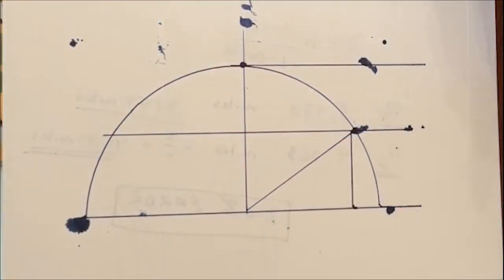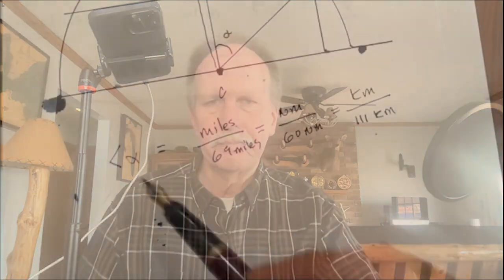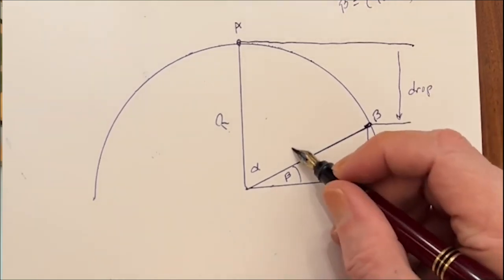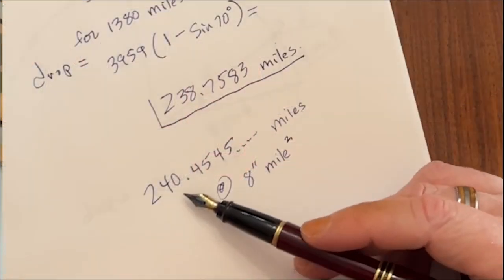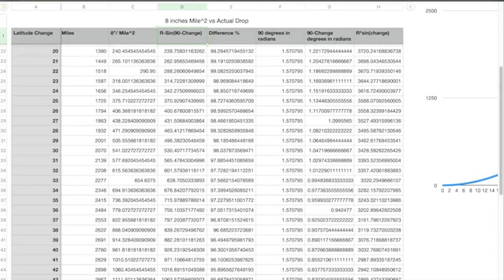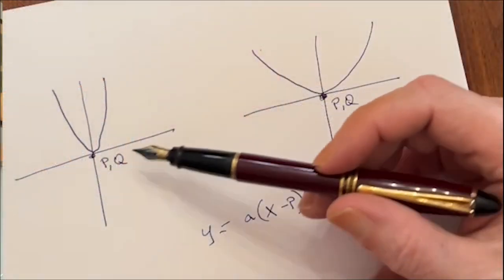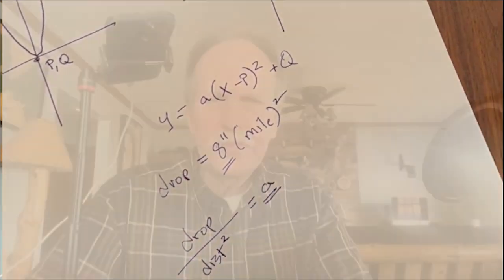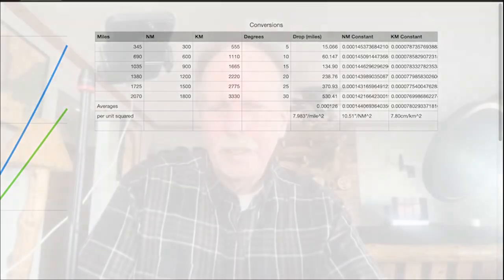The DECISIVE 8 inches mile^2 Video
We often hear of the earth curving 8 inches per mile squared.  Is this accurate and how far out from your position does it hold.  Let's do the math.